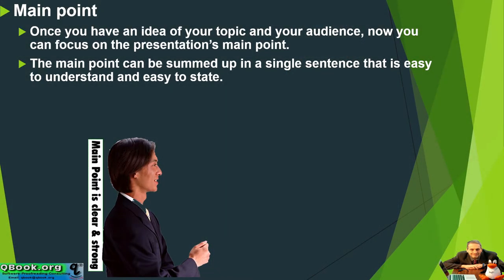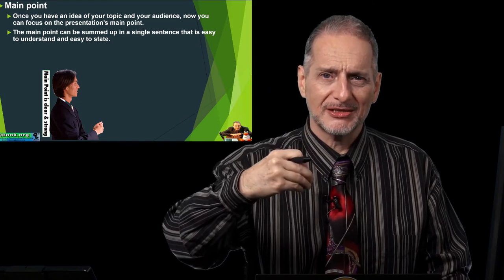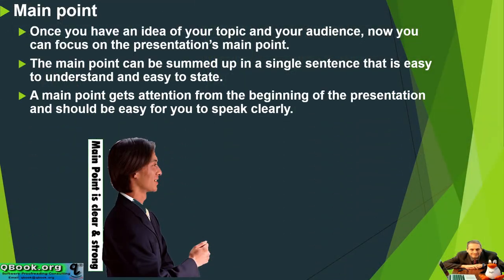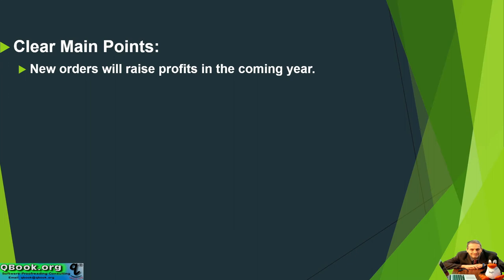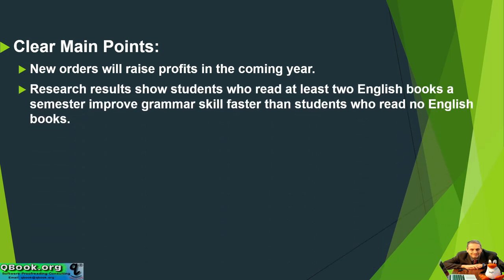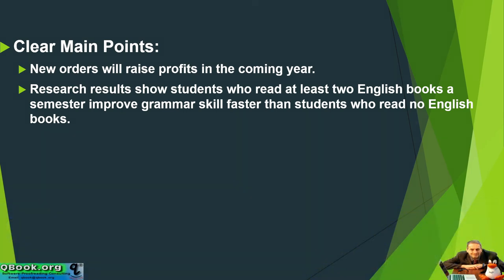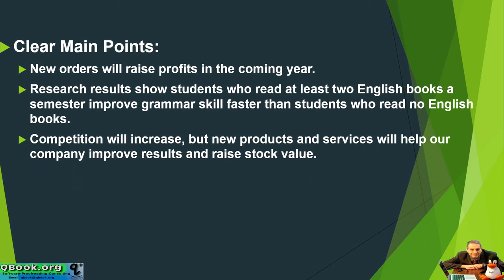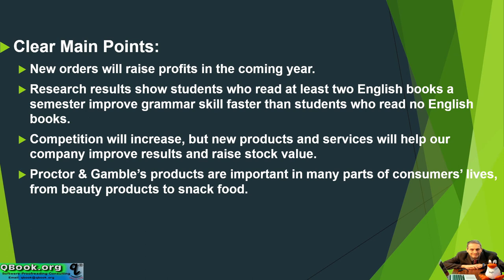presentation Unit 1 Part 5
行銷自己：用影片推銷到全世界
Market Yourself in English: Online Video & Public Speaking
單元一 如何做好事前準備
Unit 1 Getting Ready
第五、你想傳達的內容重點
Part 5 Main Point

Open CC Subtitles (有CC字幕哦！)